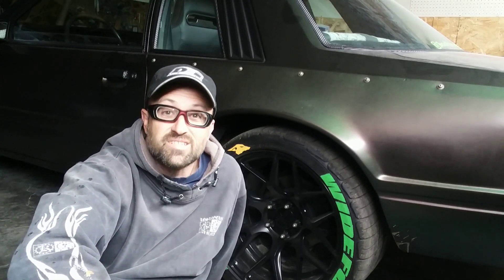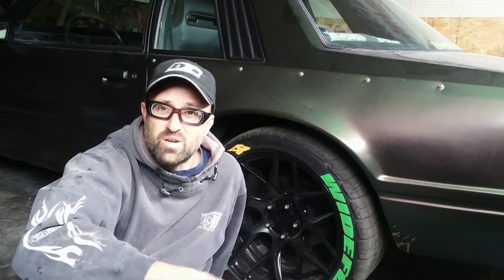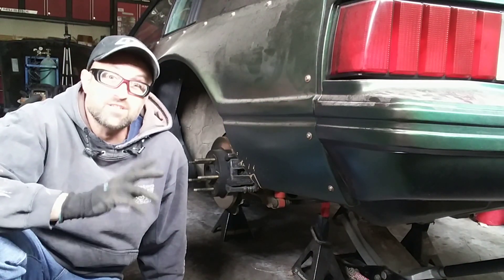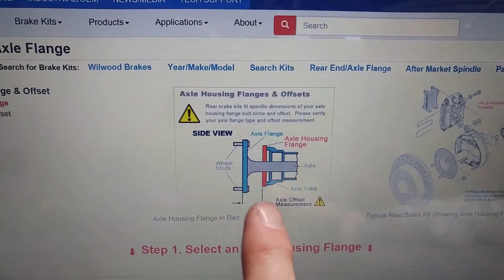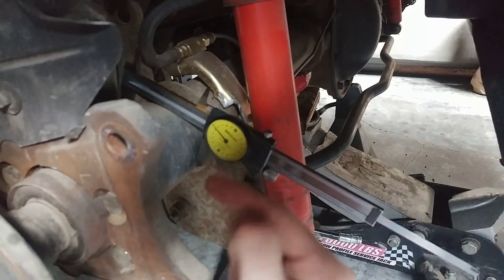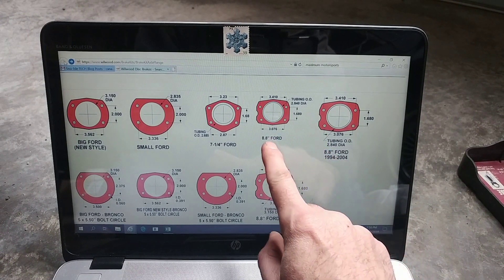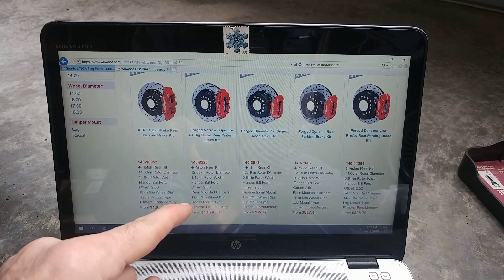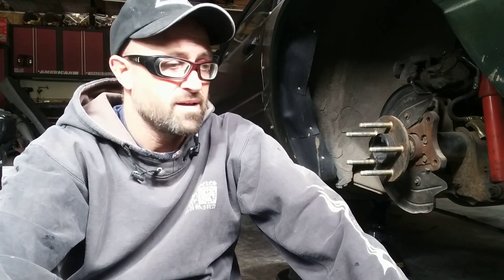Measuring Ford 8.8" Axle for Big Brake Kit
Check out the parts and materials I use at Basin Motorsports:

In order to prepare the WideFox for SCCA, Good Guys autocross, and potentially the Optima Ultimate Street Car series, it needs a brake upgrade.  I currently have standard 1997 Ford Mustang GT rear brakes with street pads.  I researched options available, and in doing so talked to Wilwood about a kit for the 8.8" Ford axle in the widebody.  there are different 8.8" axles available, and this video shows how to determine which you have.